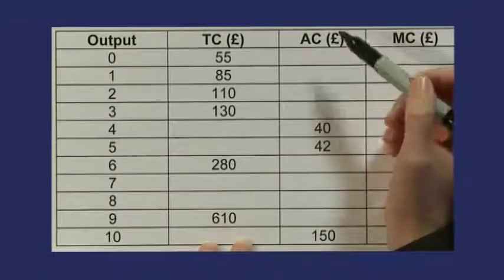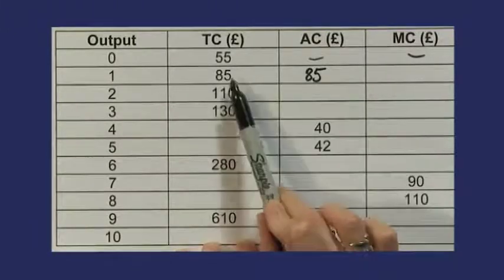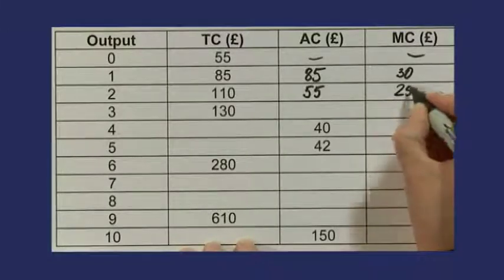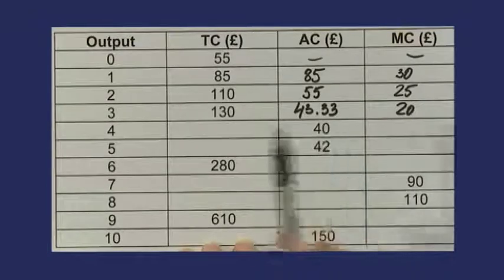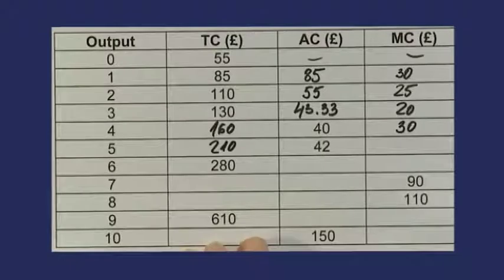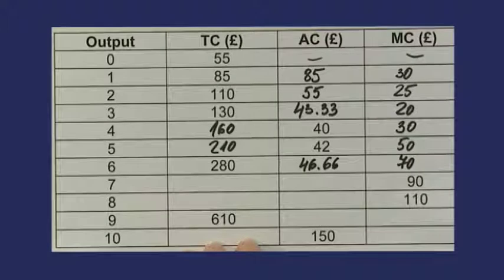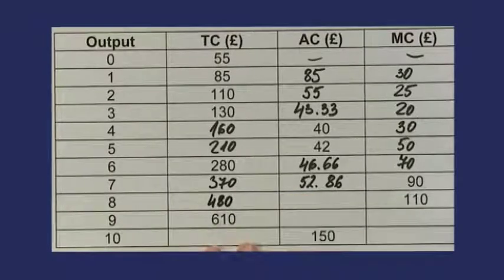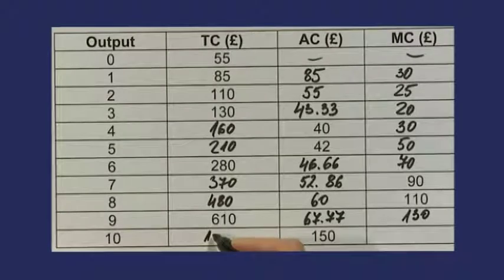Coursework section b 1